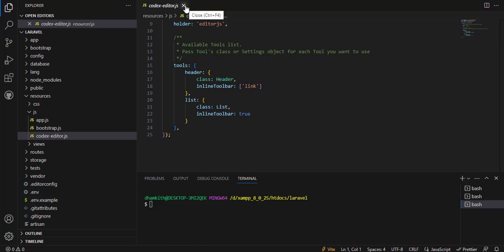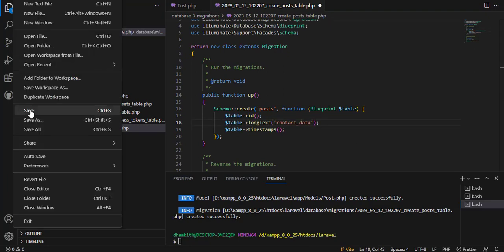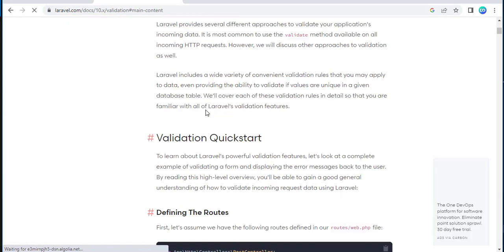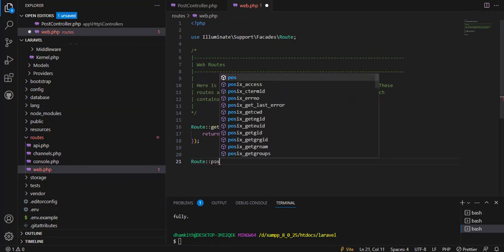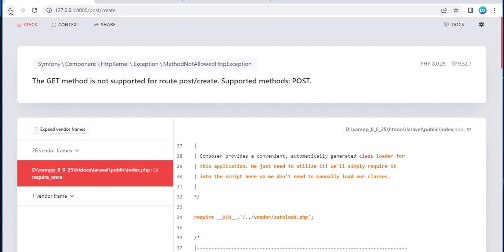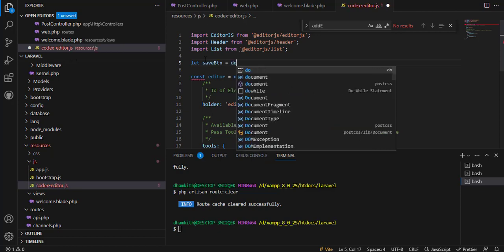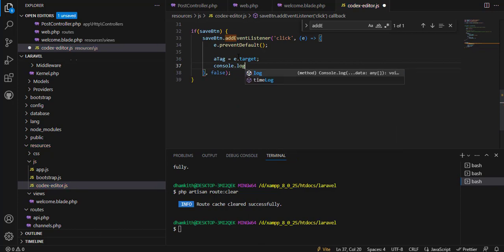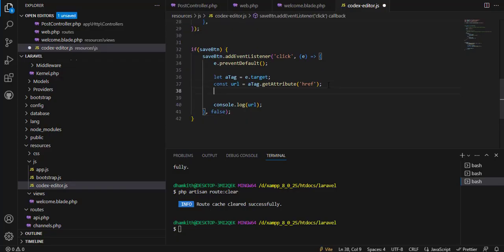04 Laravel backend for save the Data ( part one )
Editor JS with Laravel 10 and tailwind CSS Video series.
This is a part 04  Laravel backend for save the Data  ( part one )